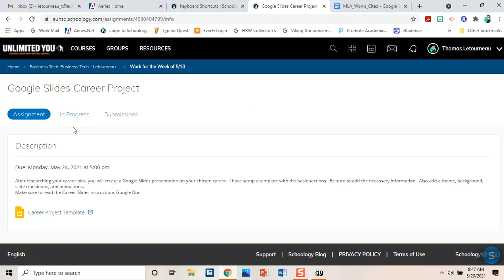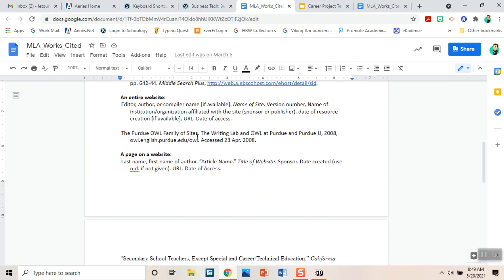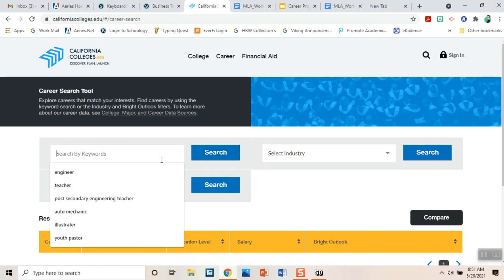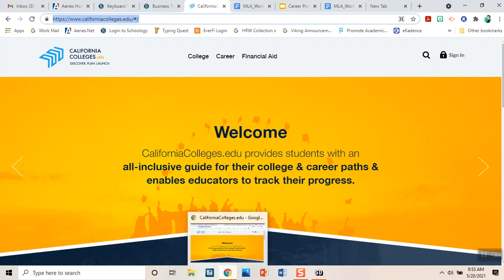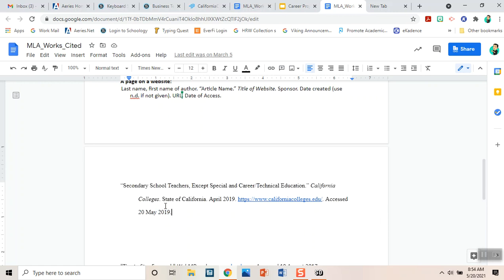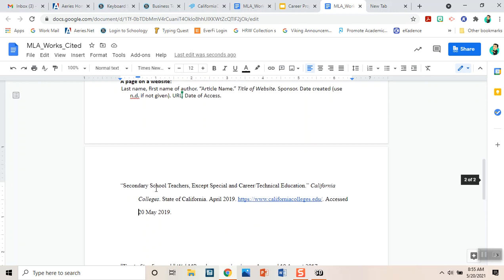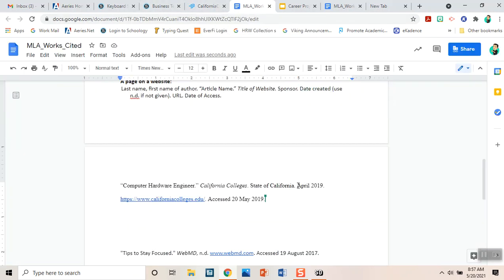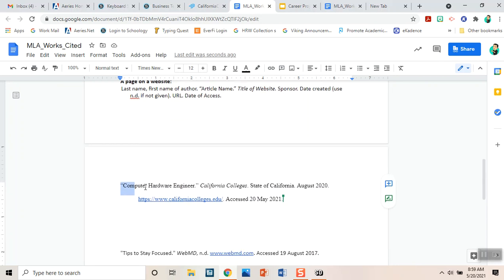Business Tech Works Cited Tutorial